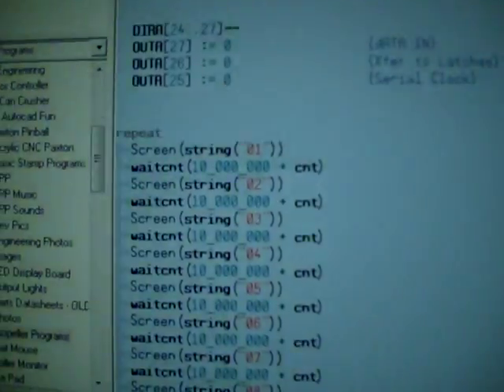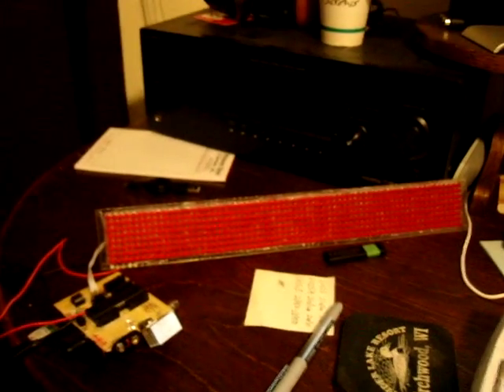Shift Register ASCII character test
After changing all the circuitry for the display, (and only have enough shift registers for 2 characters) I do a test where the Propeller takes a string input, converts it to ASCII (automatically, thanks), this is reference to data that represents the characters to fit my screen, and finally they are shifted out 1 bit at a time to make the flicker-free, super-bright picture.